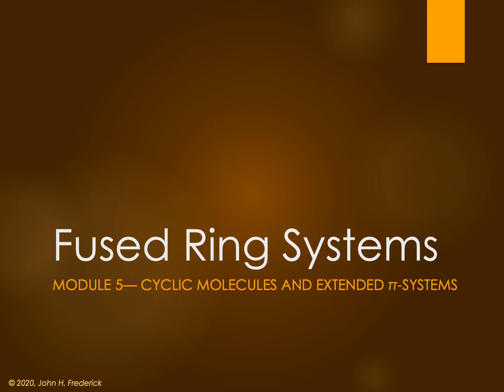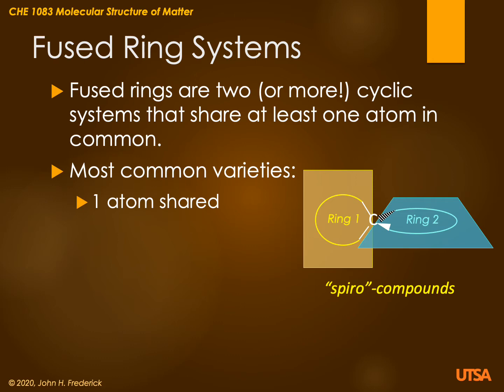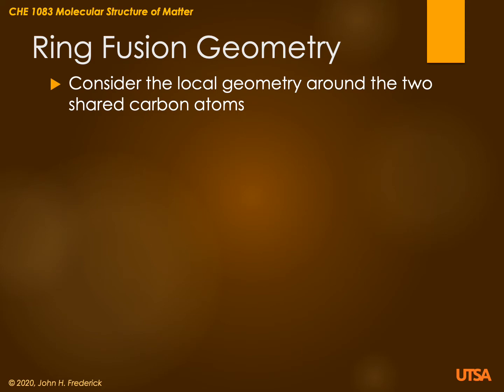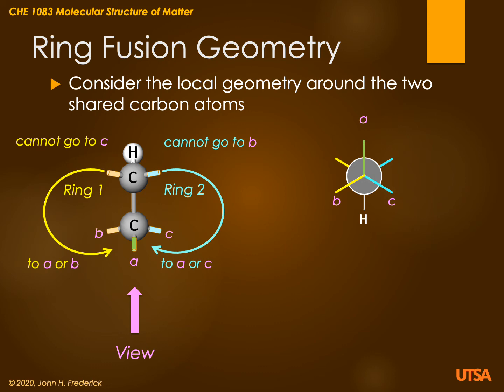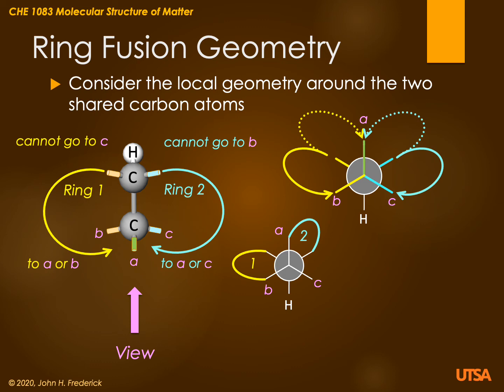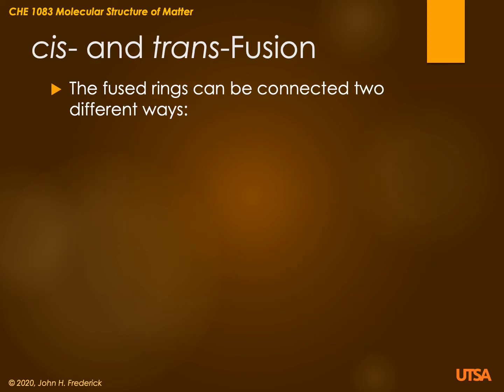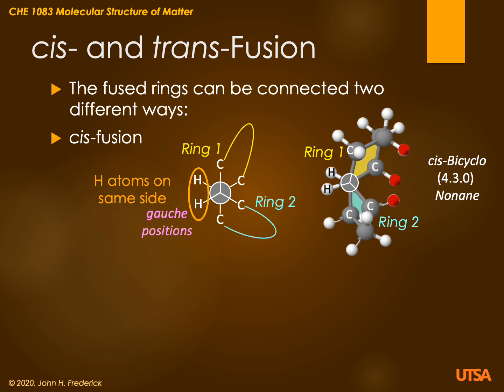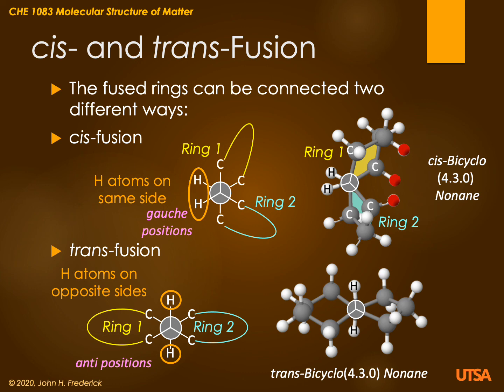CHE 1083 5B 2 Fused Ring Systems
Fused-ring systems are introduced and the geometry of their juncture explained in pictures.